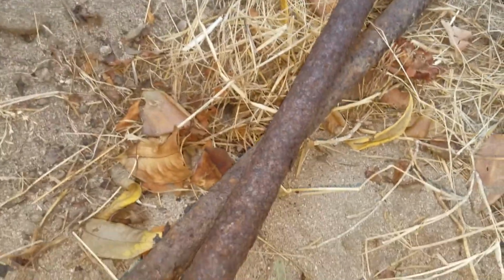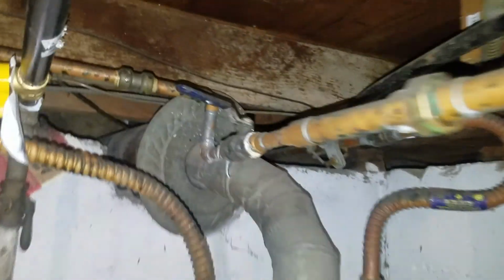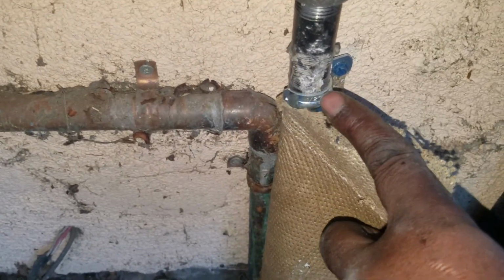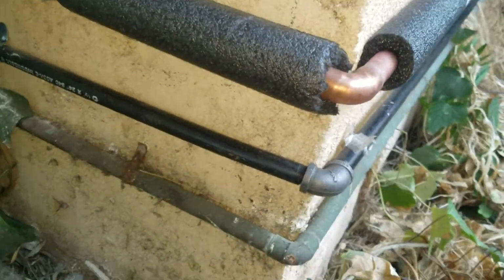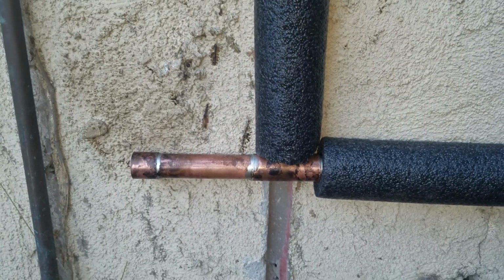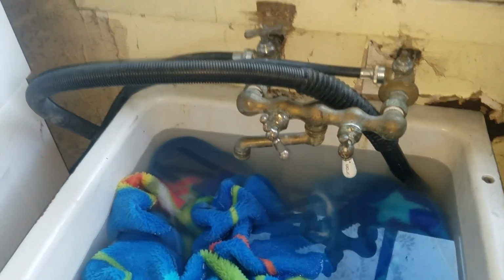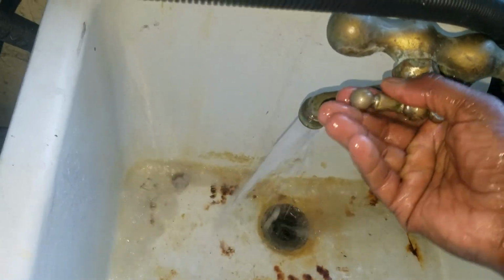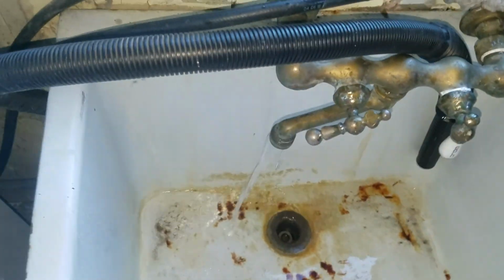hot water copper repipe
just finished the details of the three quarter inch copper repiping for the hot water. Insulated it since it's outside so the hot will last a little bit longer. Now I just need to flush out the line and maybe replace the faucet in the Wash House.